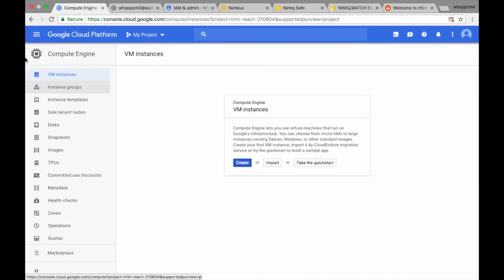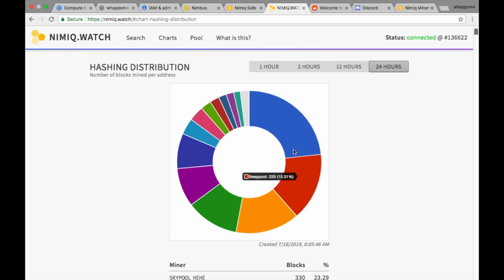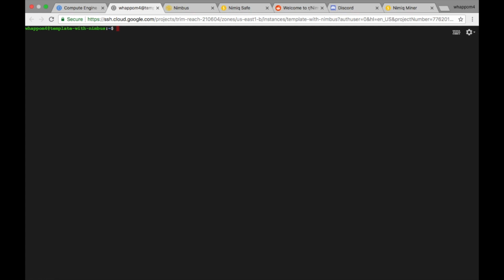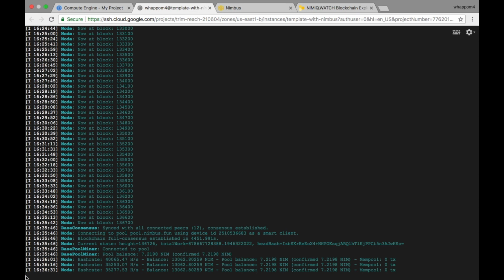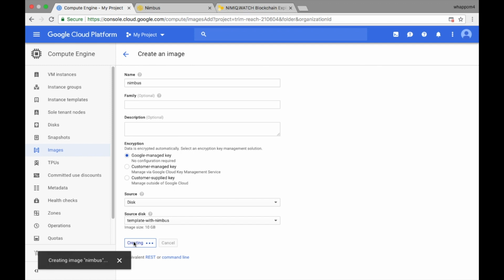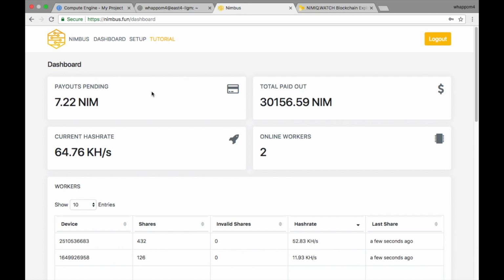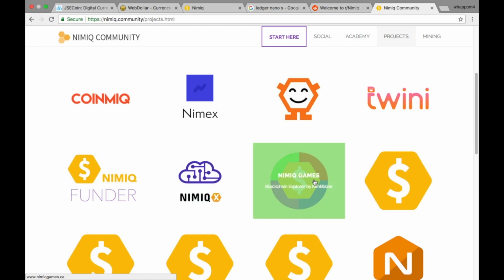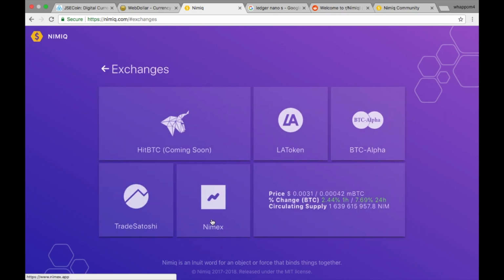Nimiq Google mining and MORE!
00:00 - PREAMBLE! Things to know before we get started
10:12 - Getting with it on Google Compute
39:07 - Discussing Nimiq as a Platform

An in-depth setup for google compute miners, setting it up the MOST efficient way to maximize your revenue! Also I discuss the project as a whole and briefly compare it to a couple other projects.

@reboot UV_THREADPOOL_SIZE=8 ./start --dumb --pool=pool.nimbus.fun:8443 --miner=8 --wallet-address="NQ93 5HAR M5MJ ATXK 7EPU RKMC 7SJK BHVH YUX6" --extra-data="SKYLAKE-8C" --statistics=15